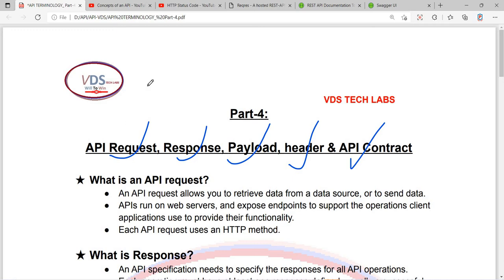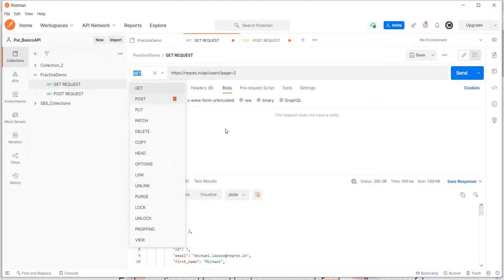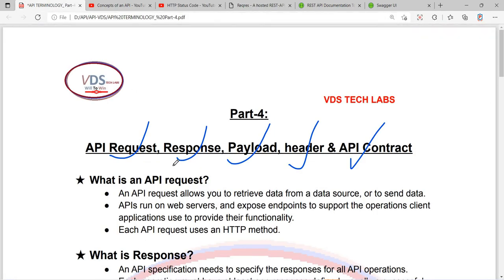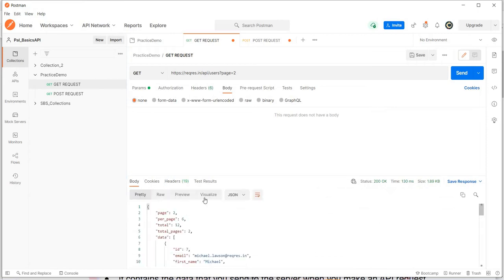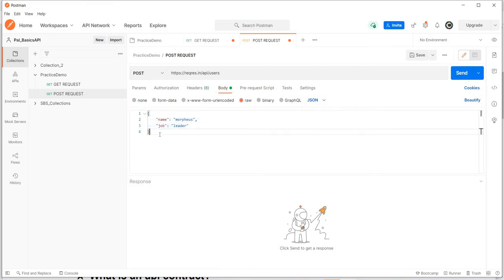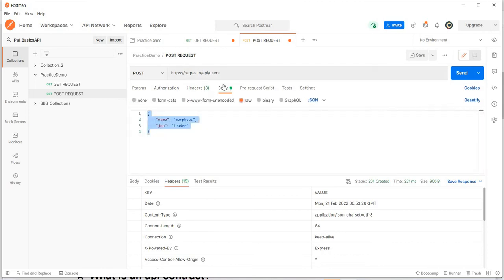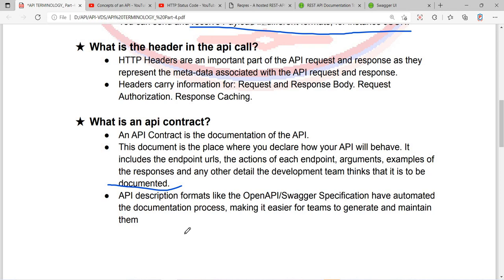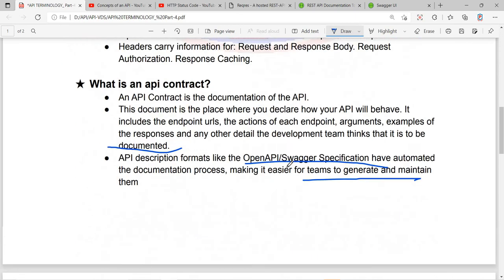API TERMINOLOGY Part 4